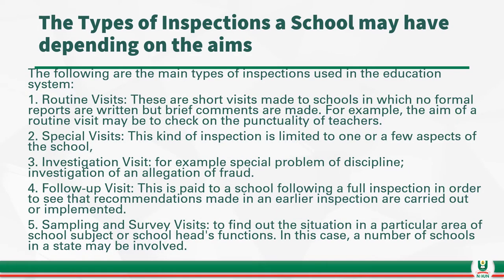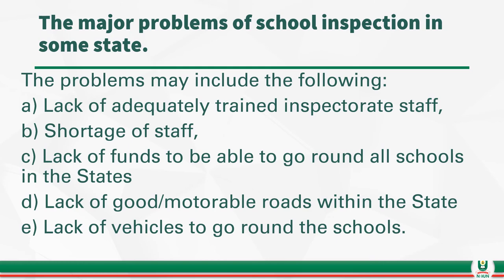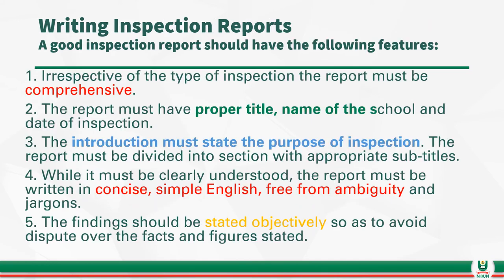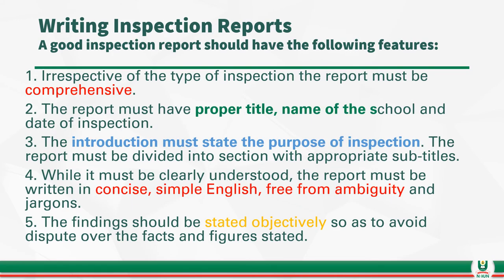EDA833: School Inspection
Monitoring and Evaluation in Educational Management